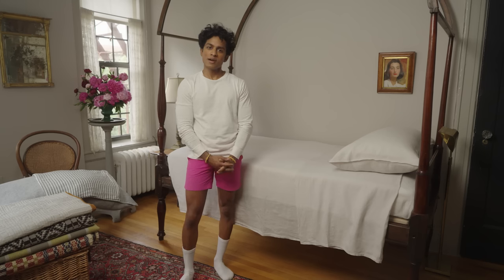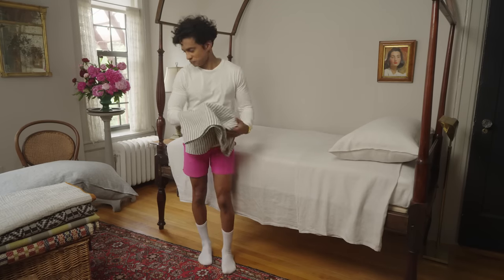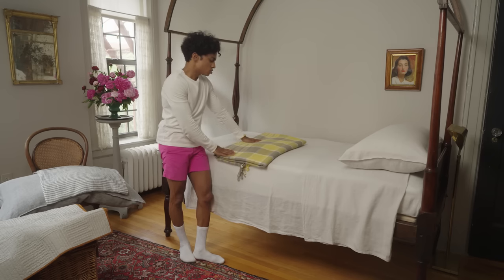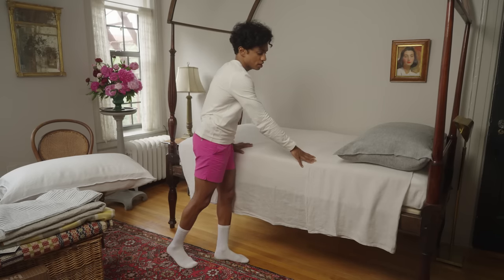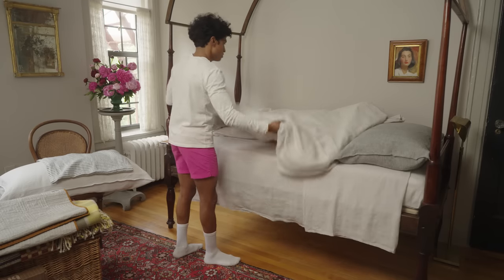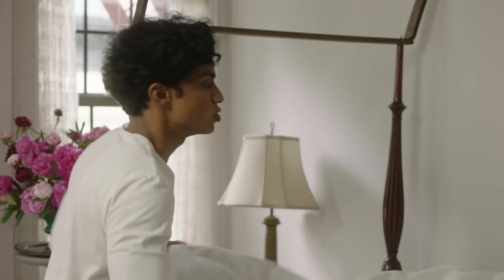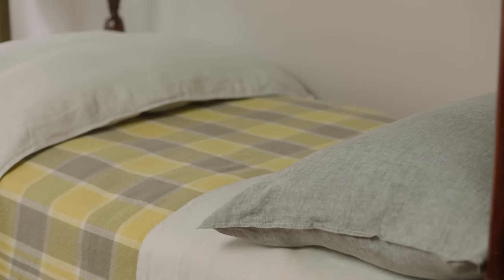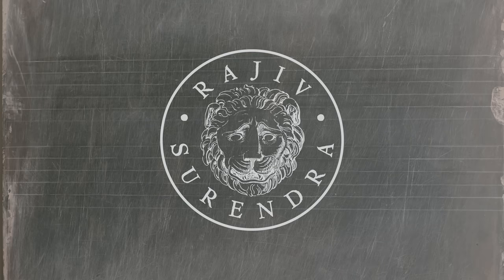How to Beautify Your Bed with Rajiv Surendra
Your bed plays a significant role in your life; you spend a third of your time in it and it‘s usually a substantial piece of furniture in your home.

Outfitting your bed with sheets, pillows and blankets is and opportunity to really beautify your bedroom!

Rajiv changes the decor of his bed twice a year, in winter and summer, with a practical element being the weight of the sheets. Last year he discovered Brooklinen’s lightweight pure linen sheets—which are wonderful for hot summer nights in New York City—and proposed a collaboration. So today Rajiv shares his method of choosing sheets and “dressing” his need to make it a thing of beauty!

• 0:00 - A Beautiful Bed
• 1:24 - Patterned Linen Sheets
• 1:49 - Linen History from Flax
• 2:20 - Linen Absorption
• 4:09 - Picking Sheets
• 7:48 - Brooklinen Sheets
• 8:40 - Mix and Match Sheets
• 10:20 - Feel the Material
• 11:35 - Duvet and the Duvet Cover
• 13:32 - Linen Washing Tips
• 14:07 - Making up the Bed Options
• 20:00 - Bold  Colors and Traditional Styles

•  How to Make Your Bed Look Beautiful
•  History of Linen Sheets
•  Making up the Bed Options
•  The Princess Bed and its History
• Hotel Fold Over Version
• The Simple Made Version
•  Linen Washing Tips

I've been immersed in the creative and domestic arts for all my life and its a real honor to be sharing my interests with you.